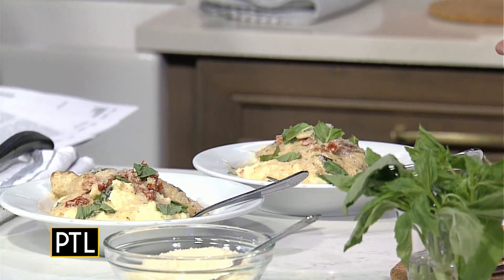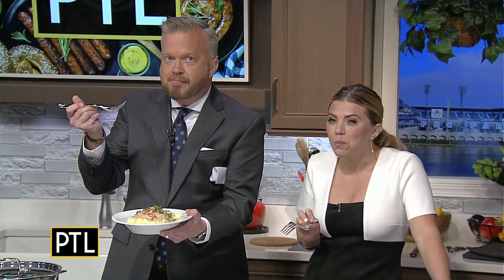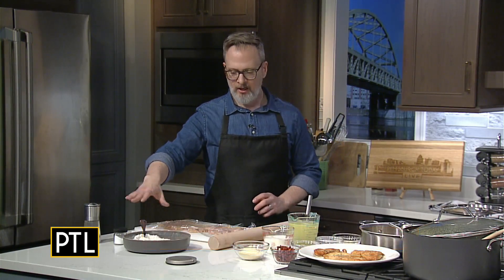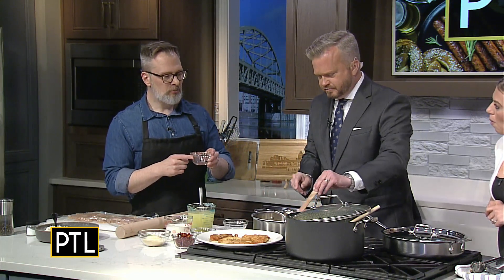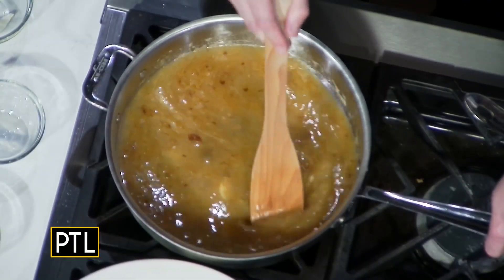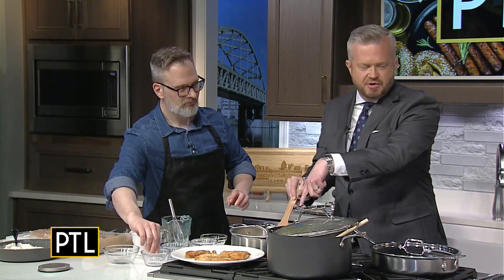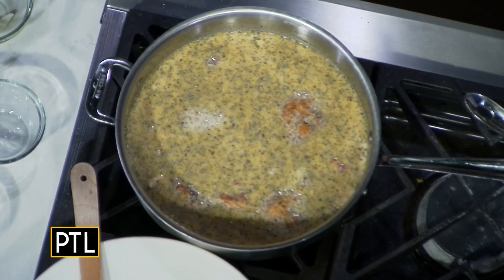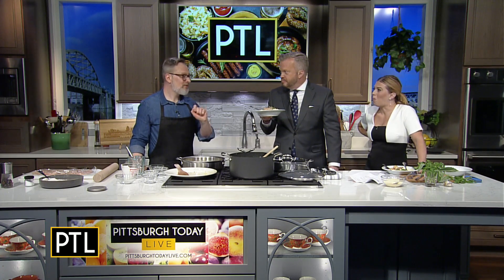Doug Heilman's 'Marry Me Chicken' recipe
It's a recipe so good we want to marry it! Doug Heilman, a blogger and home cook creative, is in the PTL kitchen making one of the most Googled recipe of last year -- Marry Me Chicken!